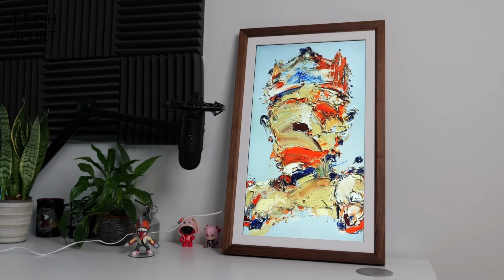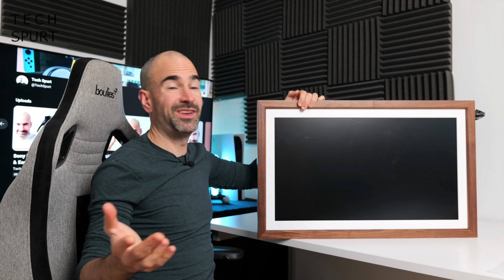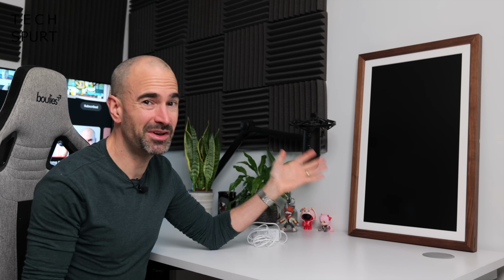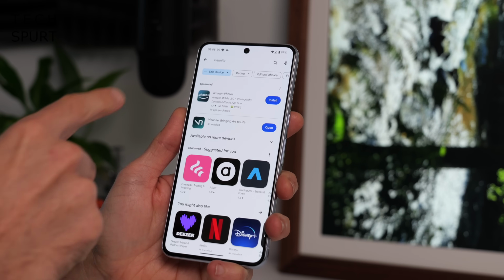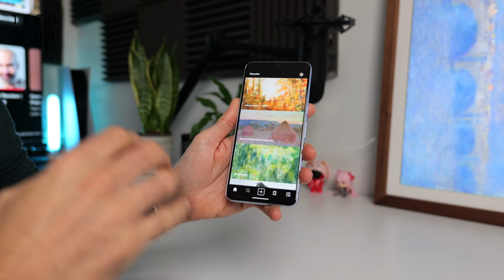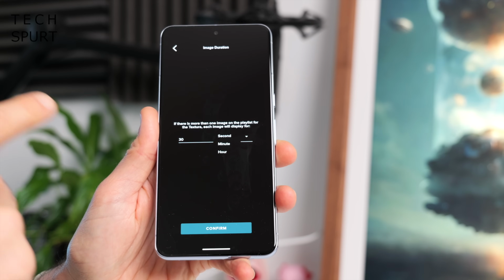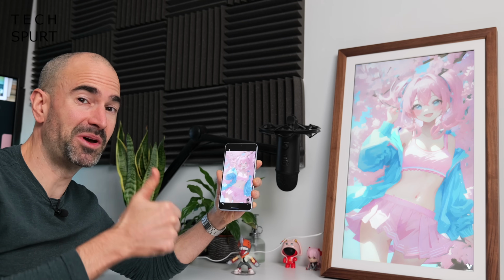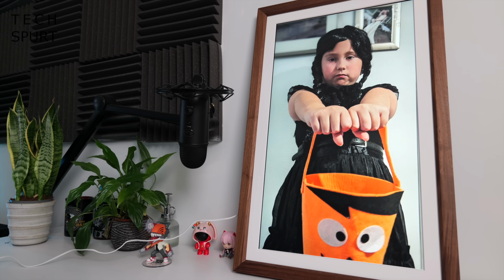The Ultimate Digital Photo Frame! | Vieunite Textura Canvas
Unboxing and reviewing the Vieunite Textura Canvas, a 27-inch digital photo frame that you can hang on the wall to display art, photos or whatever you like. The Vieunite Textura Canvas costs under £500 UK, and includes a large selection of artworks that you can exhibit on that large digital screen. Else, you can beam photos of your loved ones and turn it into a family portrait.

To use this digital frame, download the Vieunite app for Android or iPhone. You can then browse the art, pictures and other graphics on the app and in mere seconds have it appear on the Textura Canvas. It's a simple setup and works well. Likewise, you get everything you need bundled in the box to hang this digital photo frame on the wall if wanted.

So that's what I think of the Vieunite Textura Digital Canvas.

Vieunite Textura Digital Canvas Review Chapters:
0:00 - Get on with it!
0:38 - What's in the box?
1:06 - Design
1:48 - Vieunite app
3:19 - Art selection
4:28 - Display
5:00 - Verdict